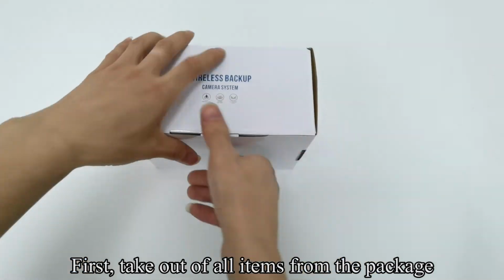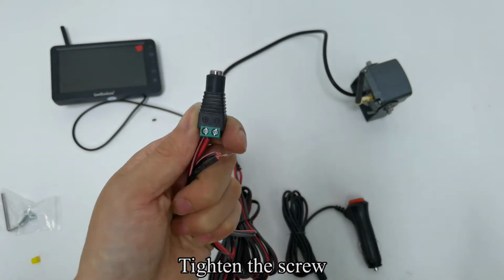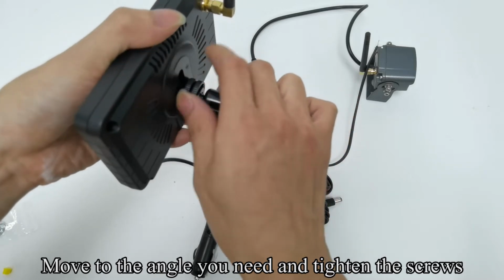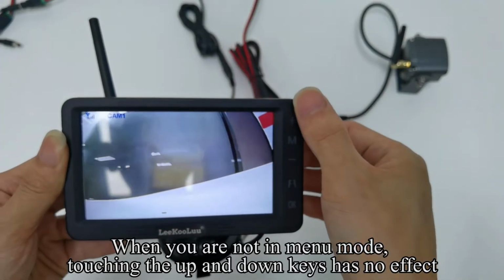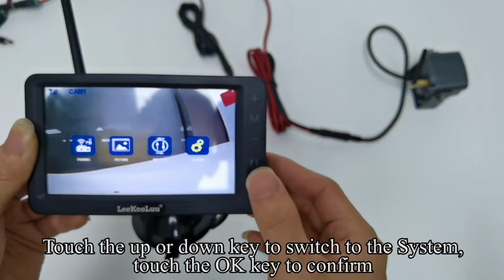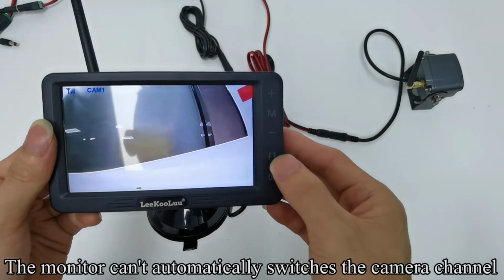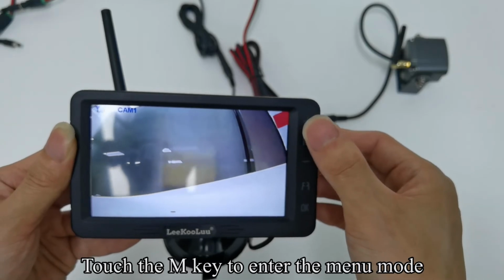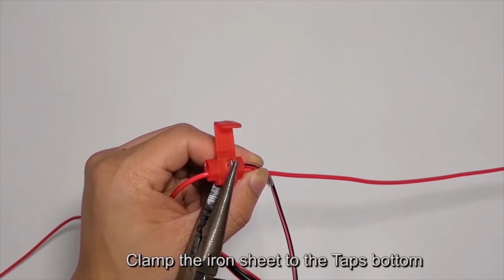Leekooluu LK4 Wireless Backup Camera System with 5 Inch Touch Button Screen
Please buy this product at the
Leekooluu LK4 Wireless Backup Camera System for RVs/Trucks/Trailers/Motorhomes/Vans